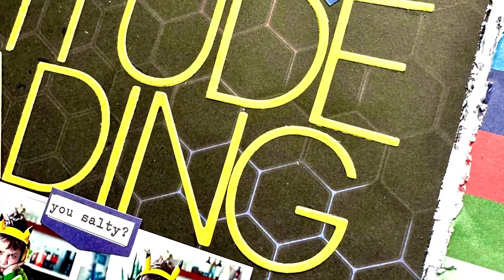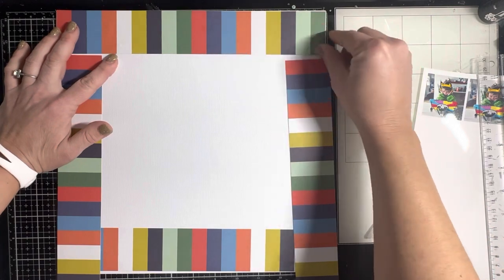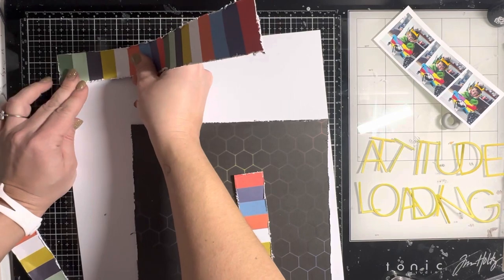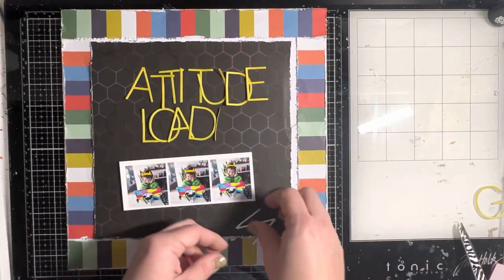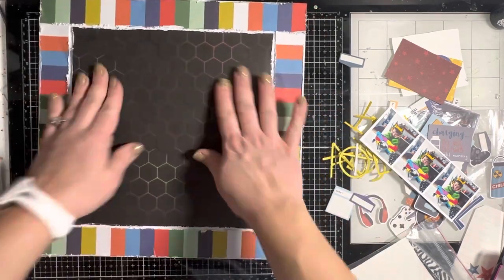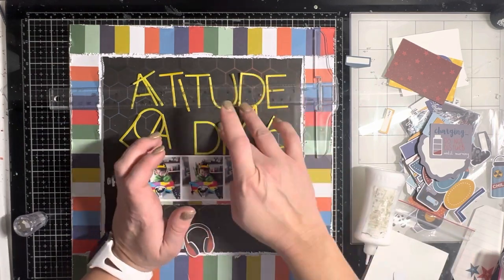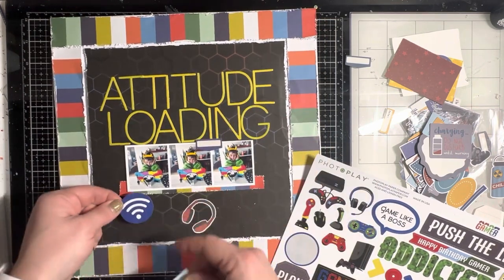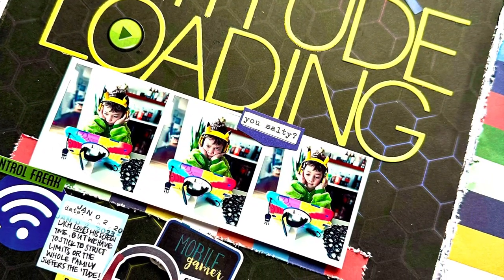Attitude Loading with ACOT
I let the new Photoplay Gamer Collection inspire my papercrafting and storytelling today!

Skinny alpha dies (similar to those I used on this page!)